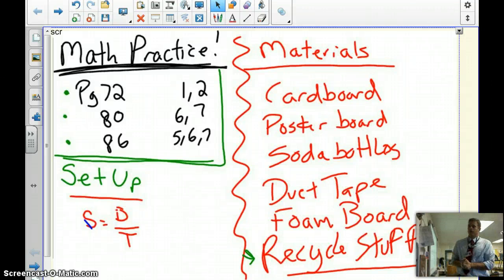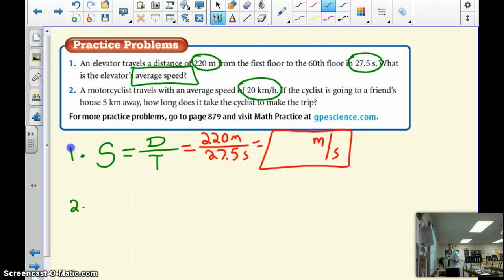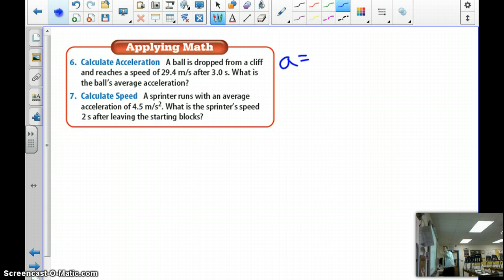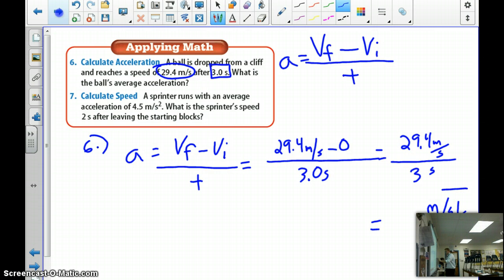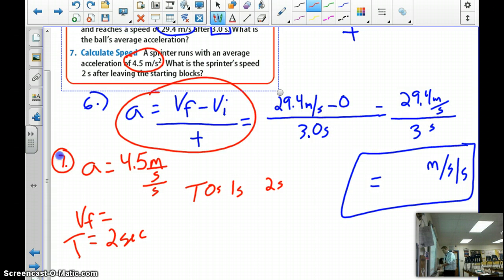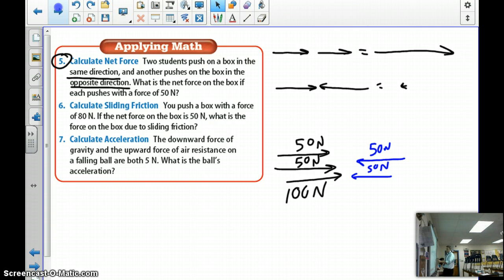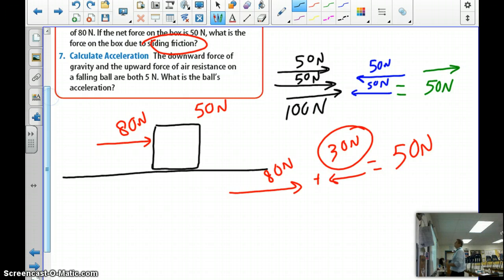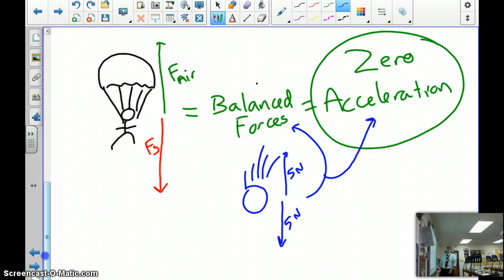Unit 2 Math Review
This video explains some motion review problems relating to average speed, acceleration, and net force.